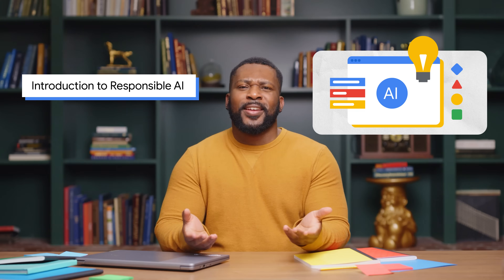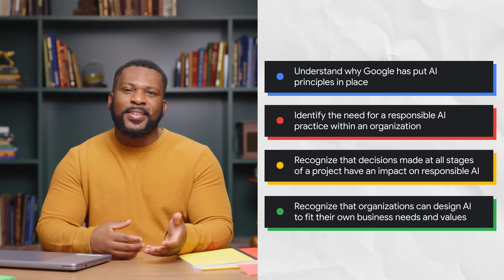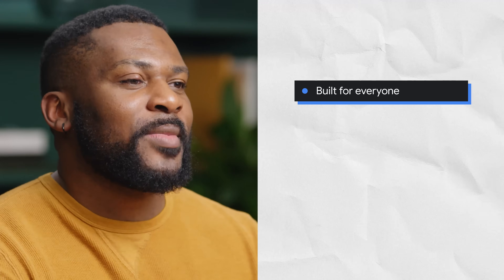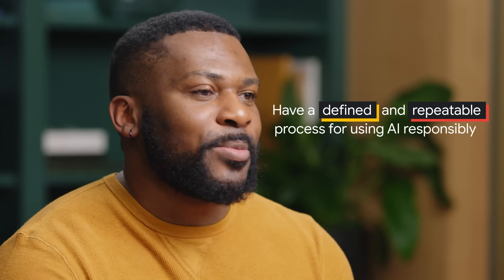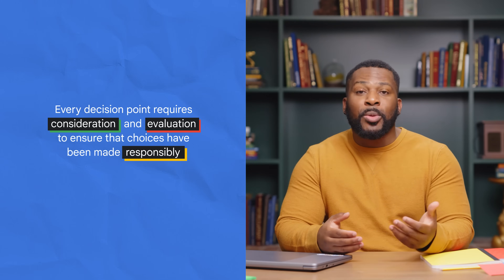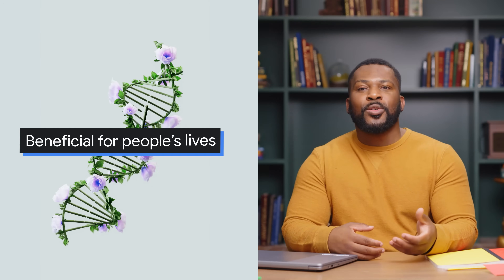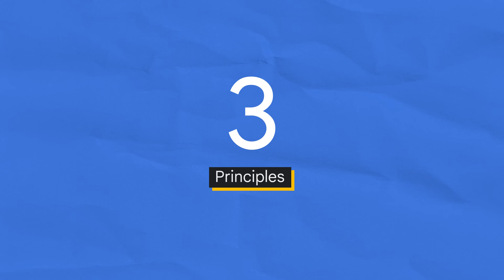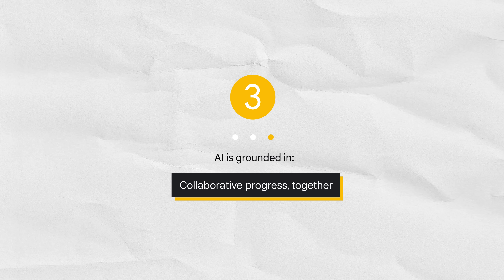Introduction to Responsible AI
At Google, we take responsible AI seriously. Discover why responsible AI matters more than ever, and why we care so much about it. Explore Google’s 3 AI Principles, a framework designed to guide users toward a safer and more ethical use of AI.

Enroll in this course for free!